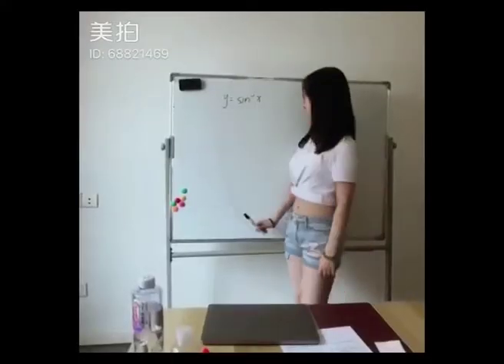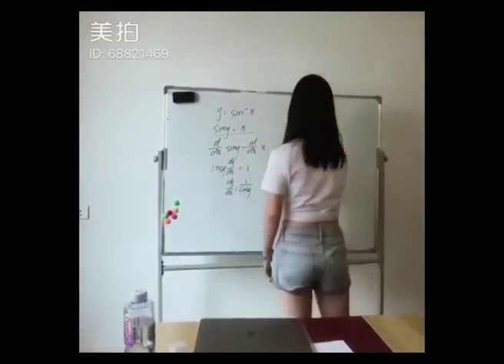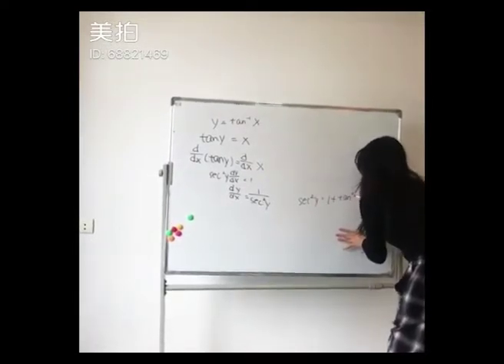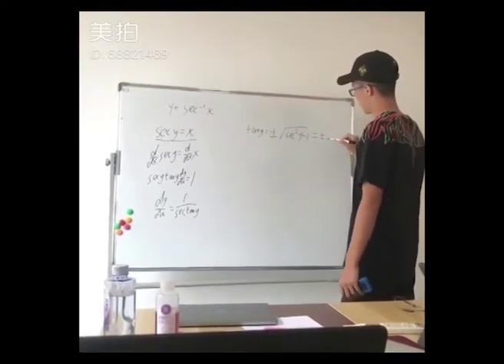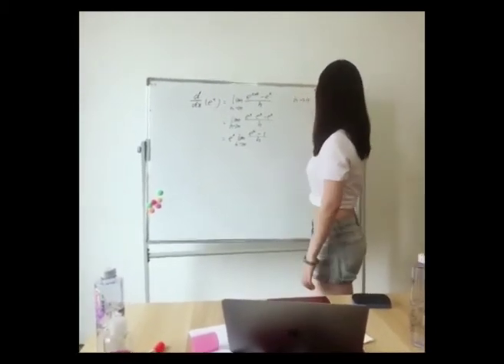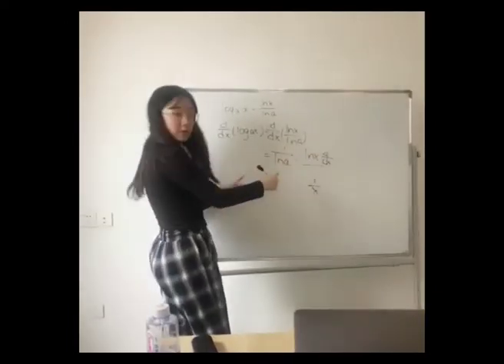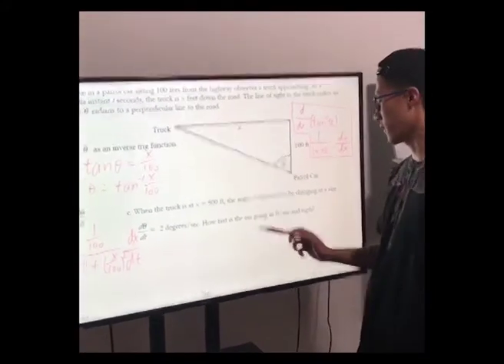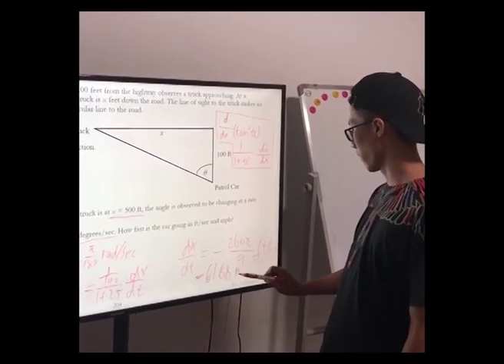Y3 Edu Kyrie M, Cindy T & Cindy W - Derivatives of Inverse Trigo, Exp & Log Functions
An Introduction & Educational video on Further Derivatives (AP Calculus curriculum) by Sophomores of TFLS 2017/18